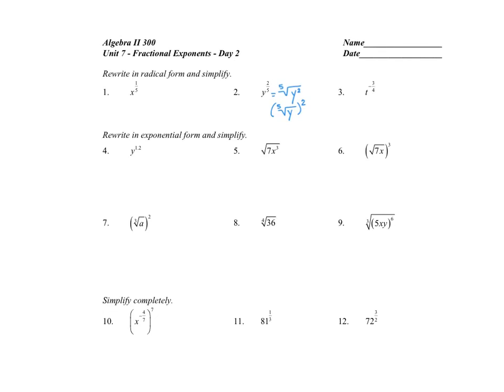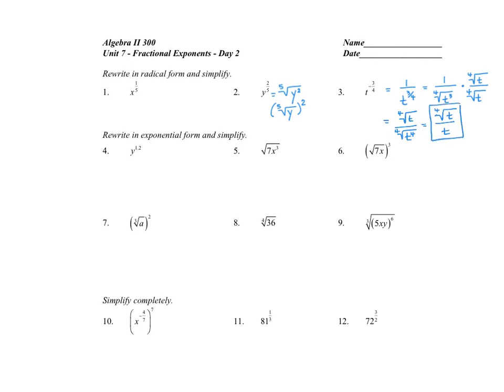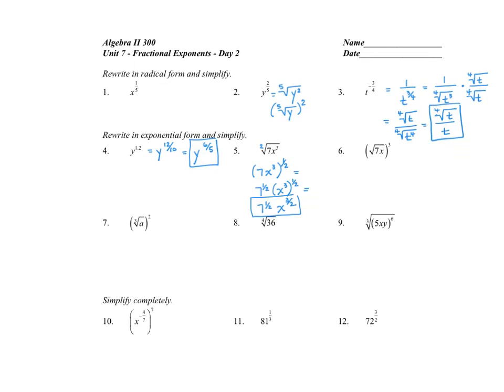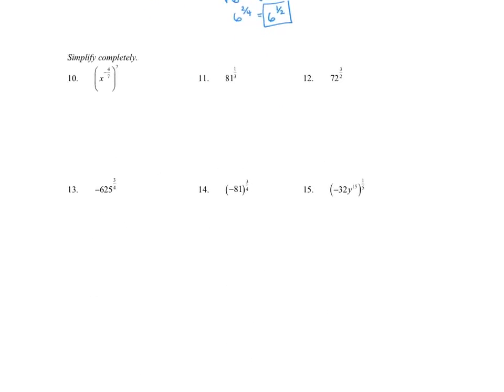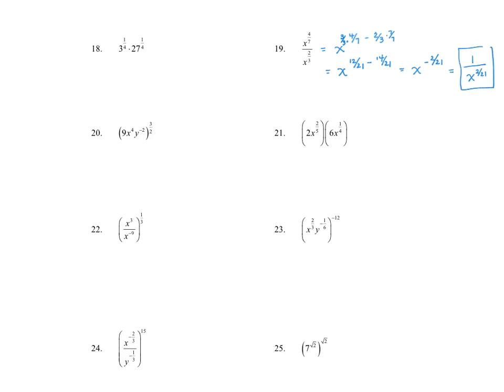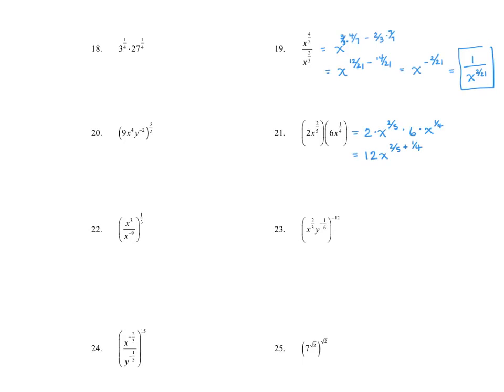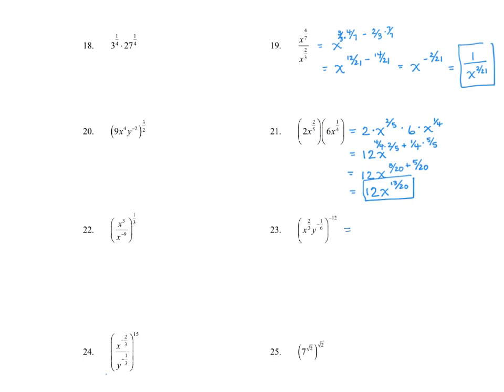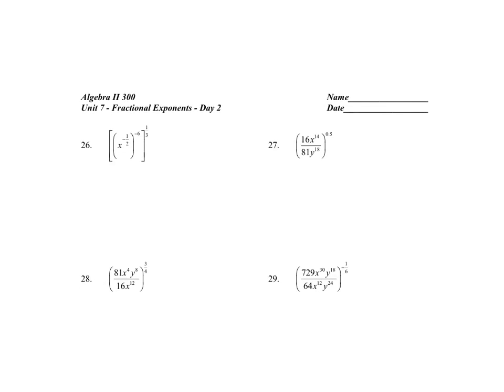Algebra 2 300 - Day 14 - Fraction Expo Day 2 Part 1